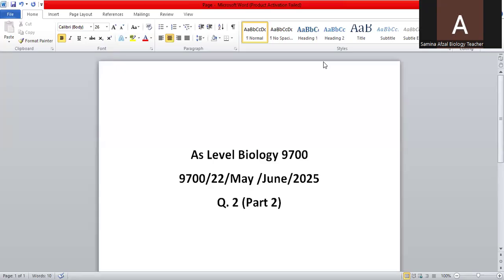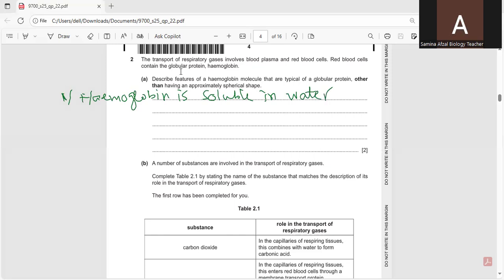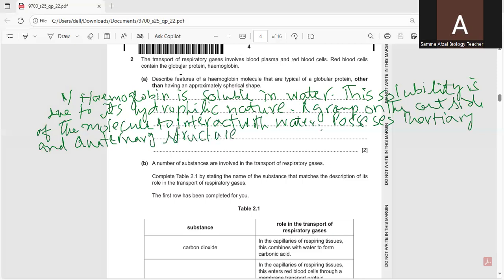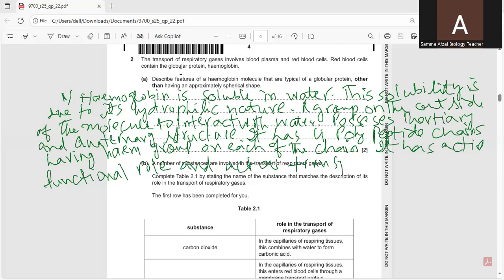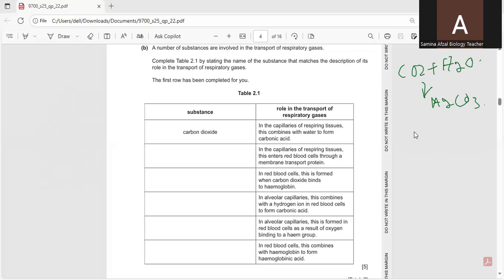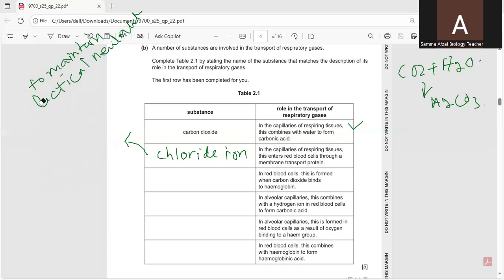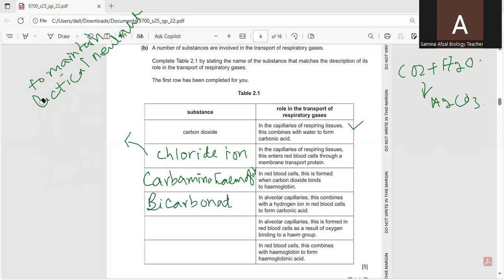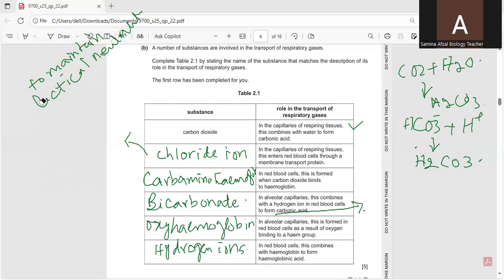As Level Biology 9700 Paper 22 May June 2025 Q 2 (Part 2)